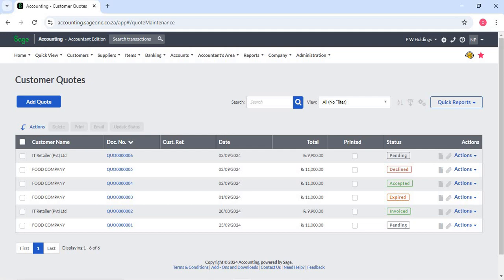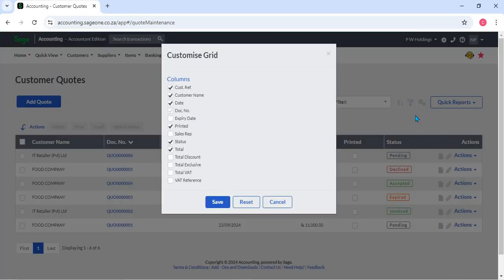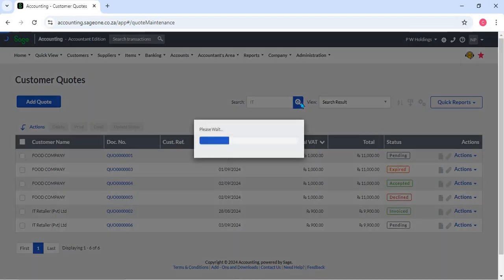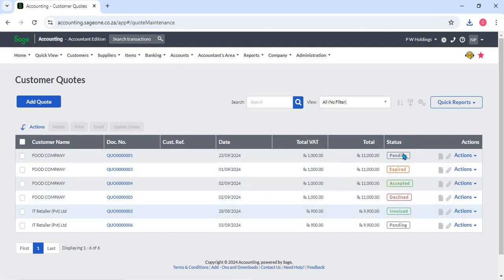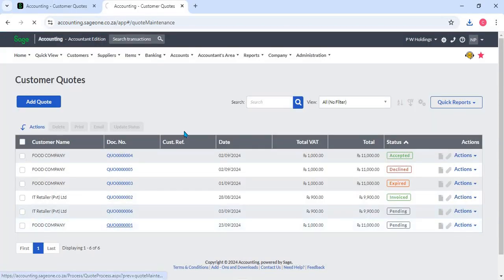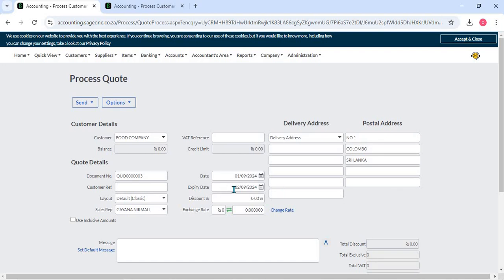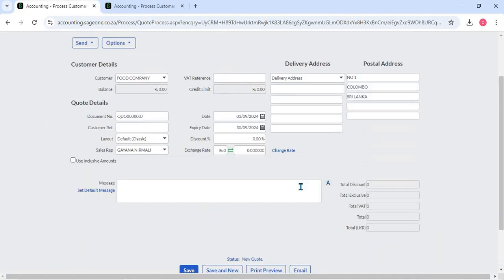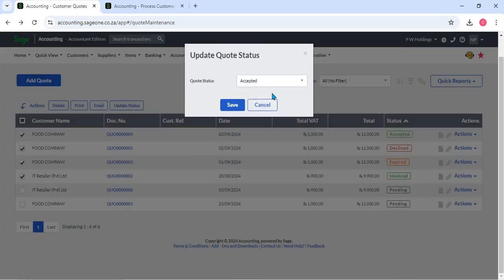Customer Quote - Tutorial 3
The "List of Quotes" in Sage Business Cloud Accounting is a feature that provides an overview of all customer quotes created within the system. This list displays essential details such as the quote number, customer name, date, status, and total amount. Users can easily manage quotes from this list, including actions like editing, converting to invoices, or tracking their approval status. It helps businesses efficiently monitor and organize their sales quotes.